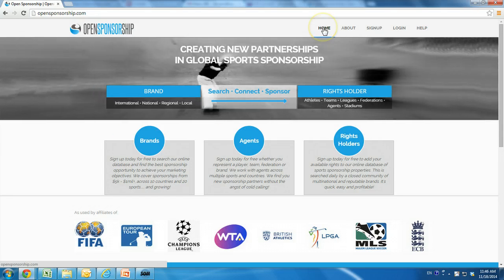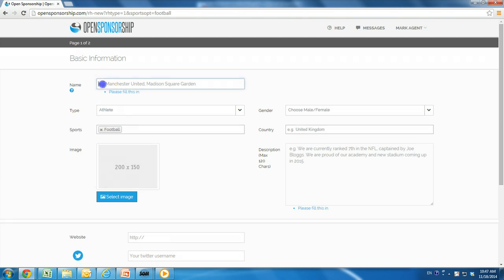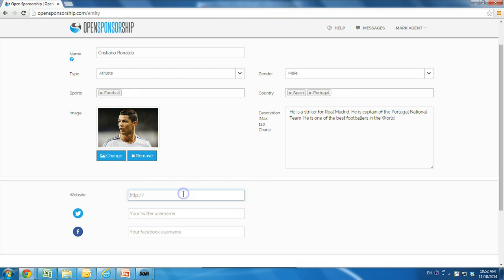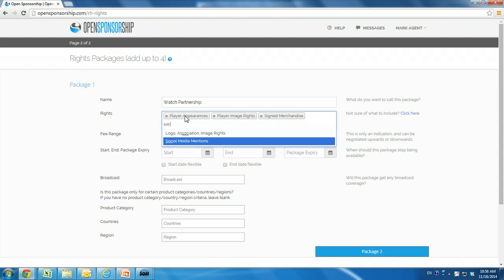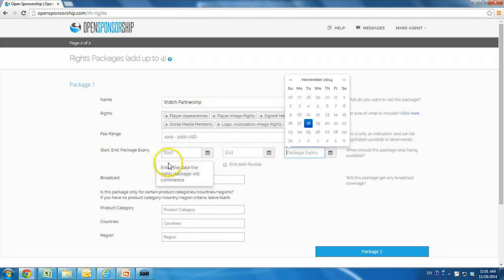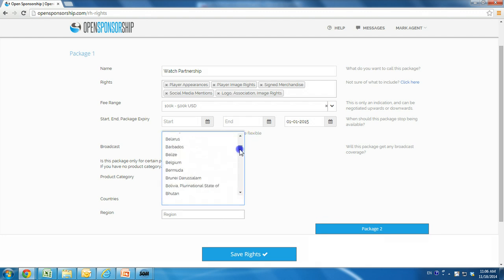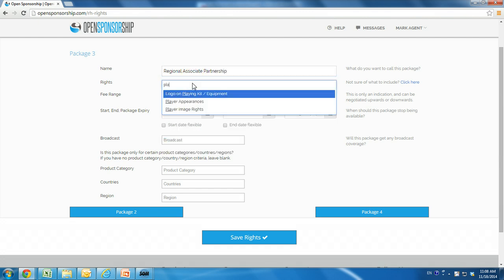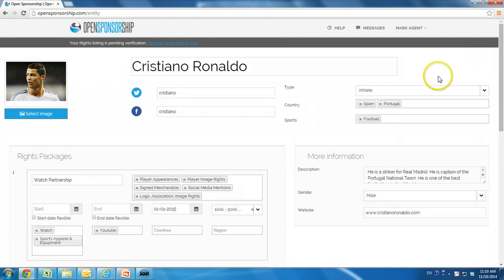OpenSponsorship Sign Up - RH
A demo to show you how to list the sponsorship rights you are selling to Brands.